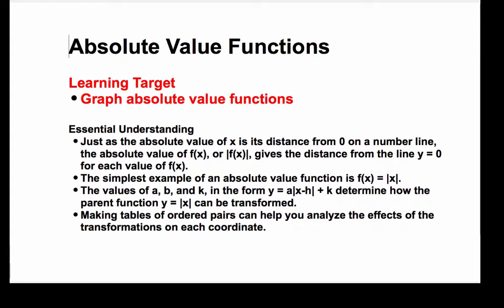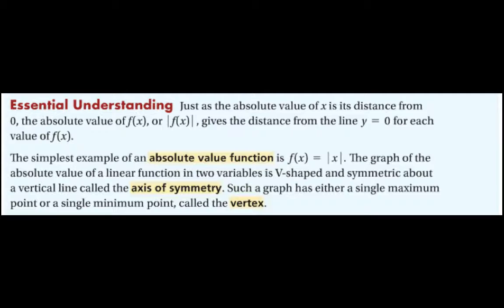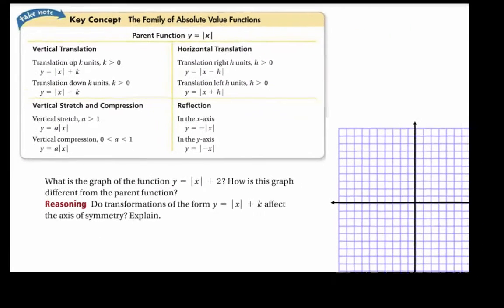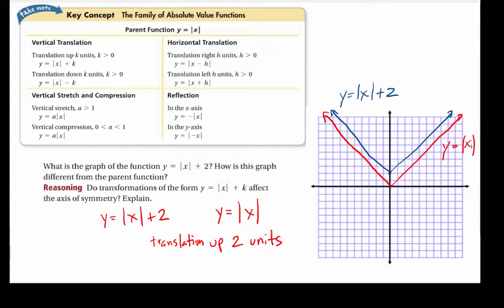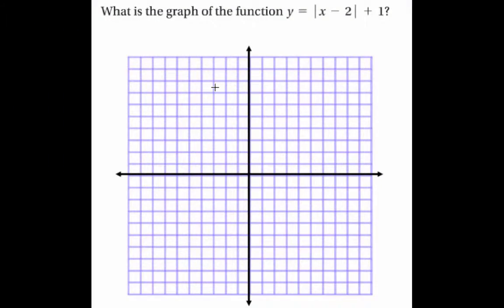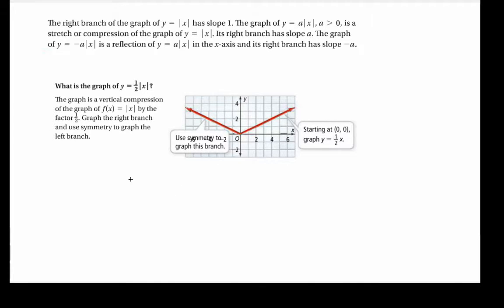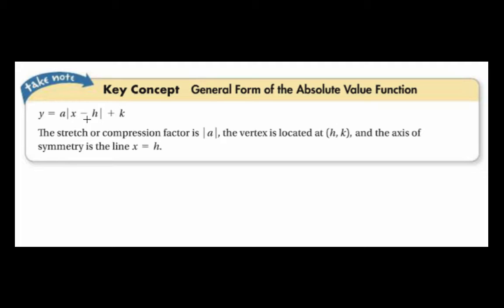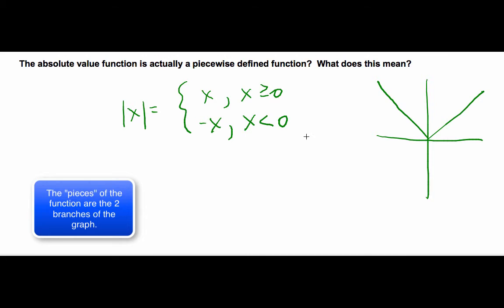A2U2 Lesson 7 Absolute Value Functions